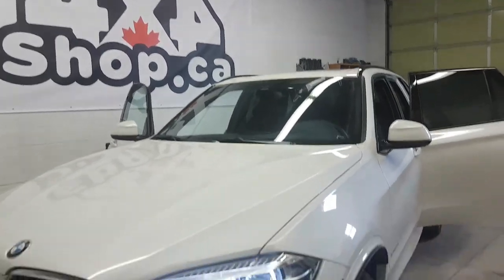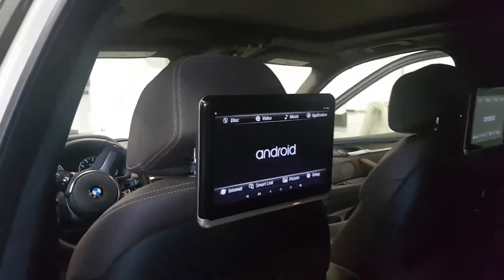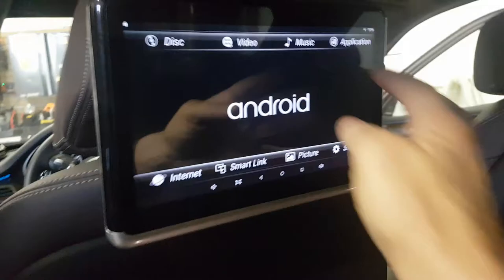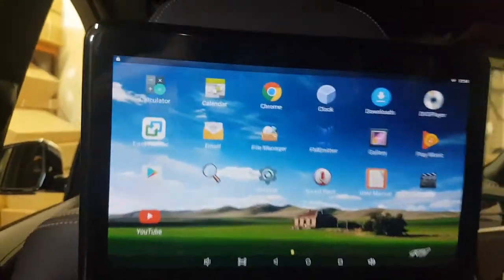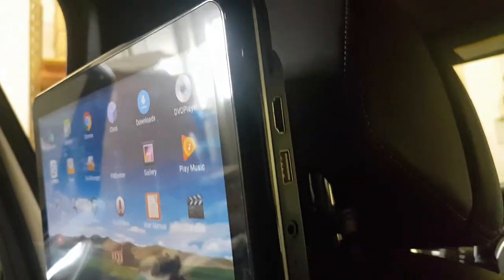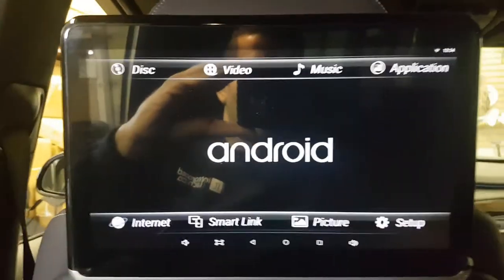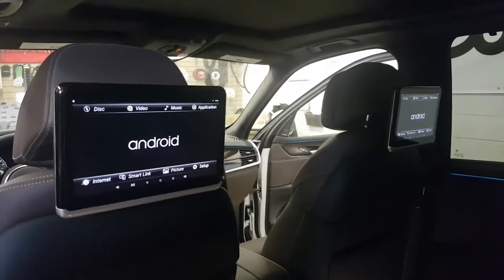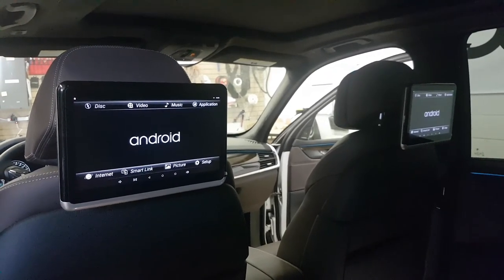10.25" android screen BMW X5 headrest DVD player